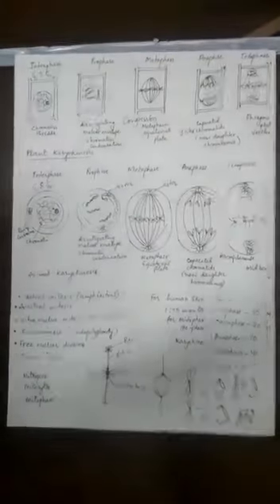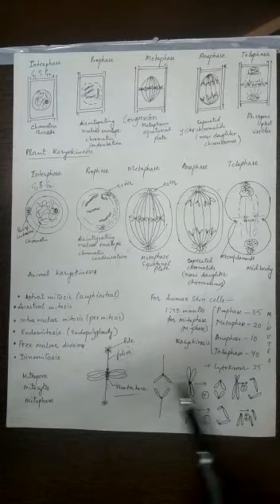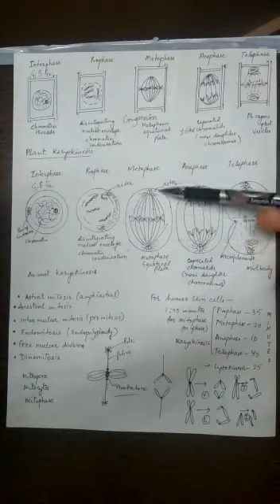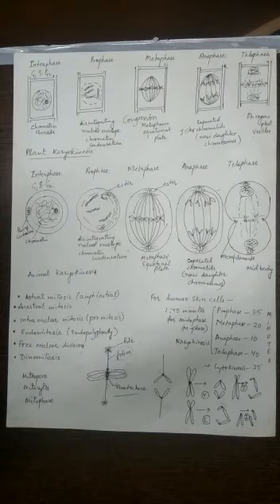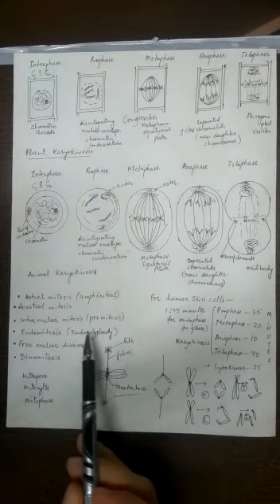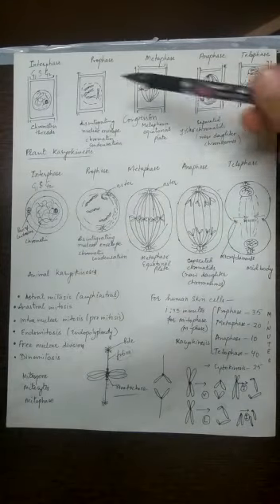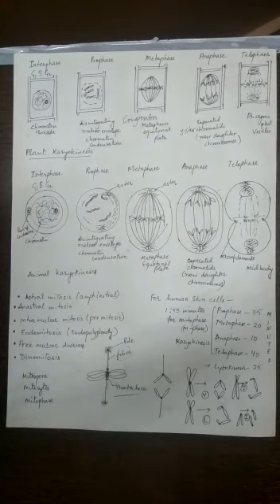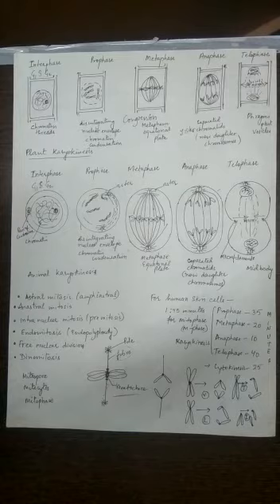Class XI Biology Cell Continued By Neeraj Sir Part 3